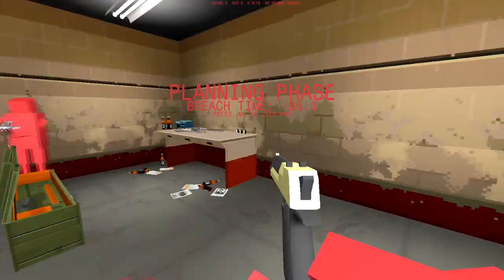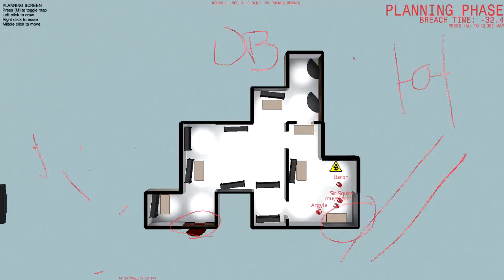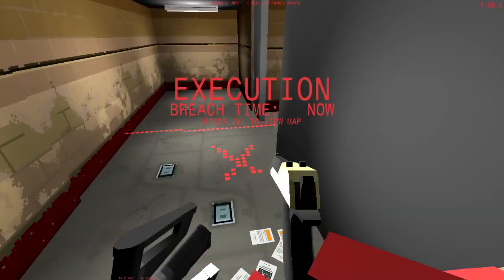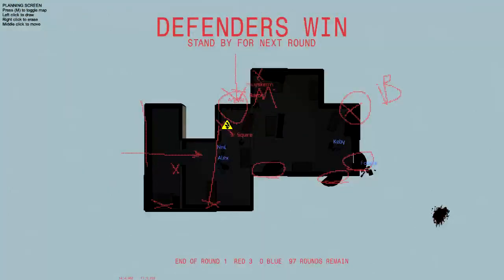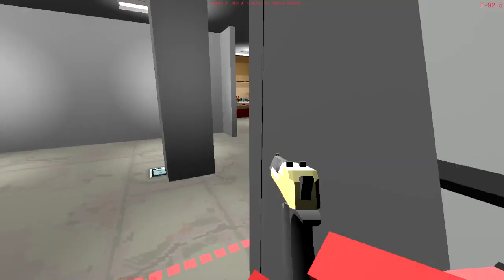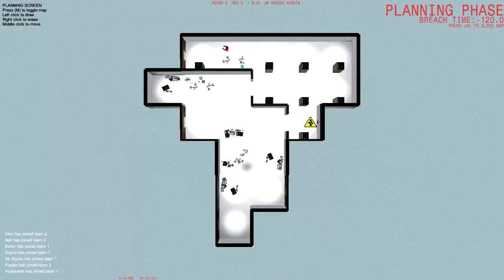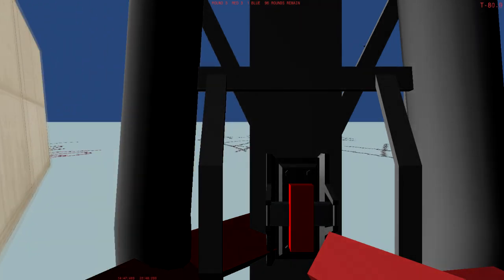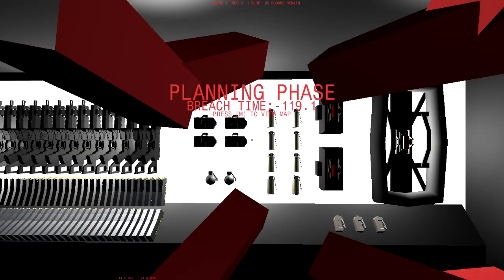Due Process #3: Developers vs. Youtubers (Pre-Alpha)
We duke it out against the guys who made this game.